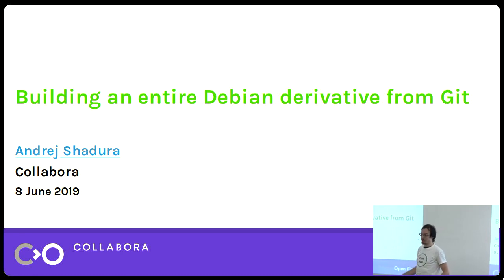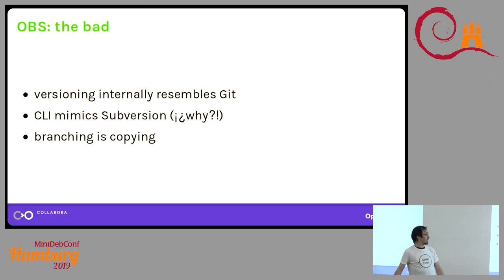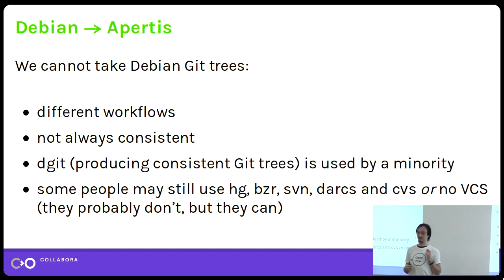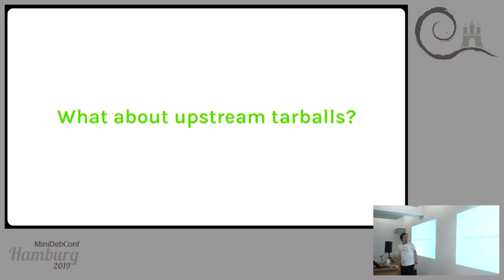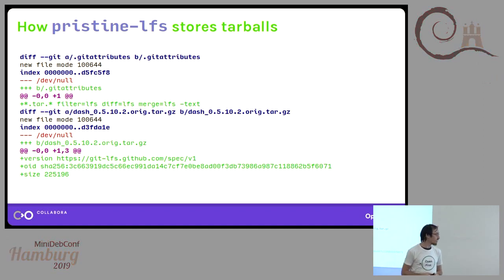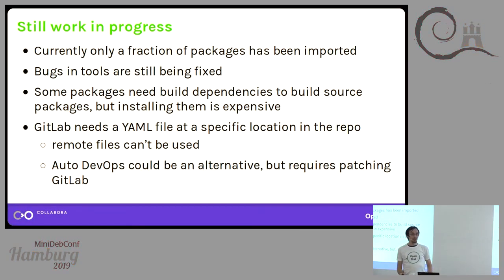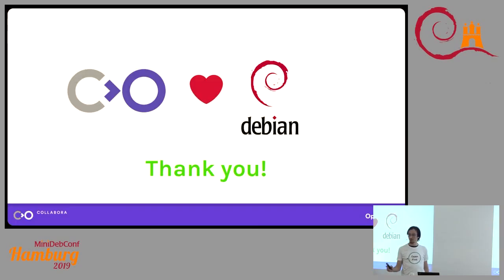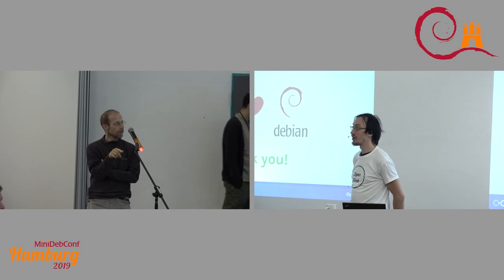Building an entire Debian derivative from Git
by Andrej Shadura

Room: main
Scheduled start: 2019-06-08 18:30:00